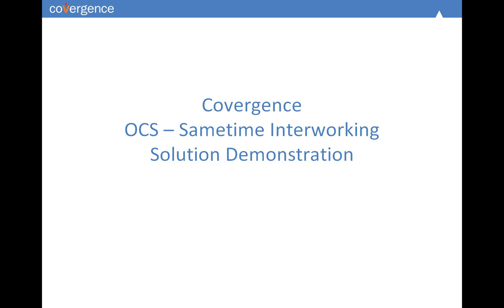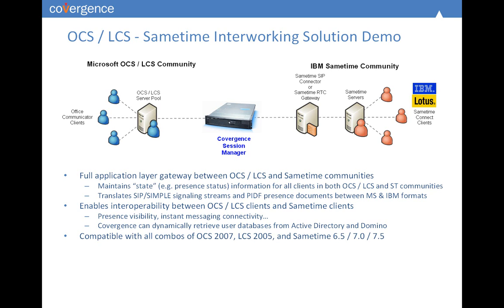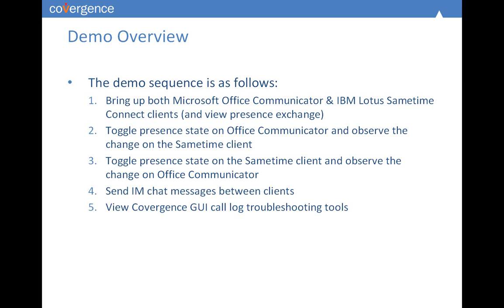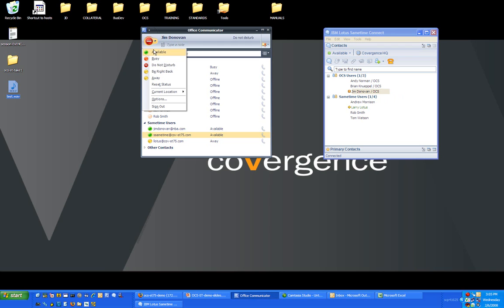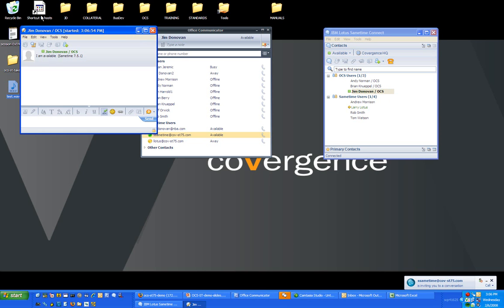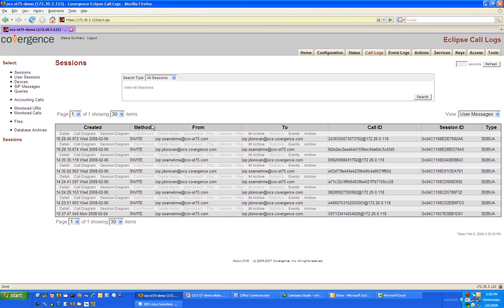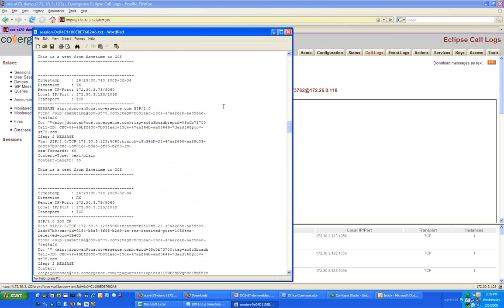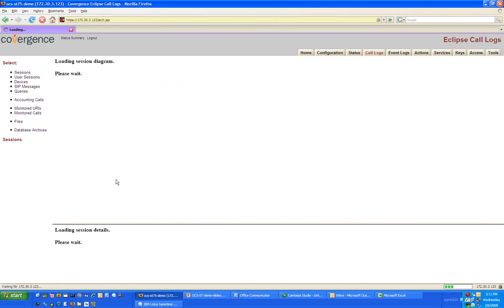IBM Sametime and Microsoft OCS Integration